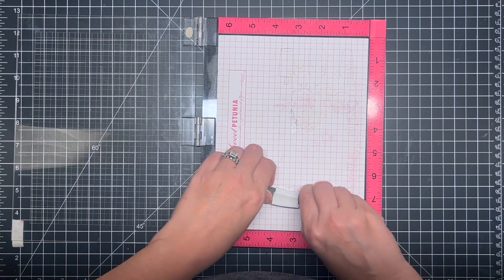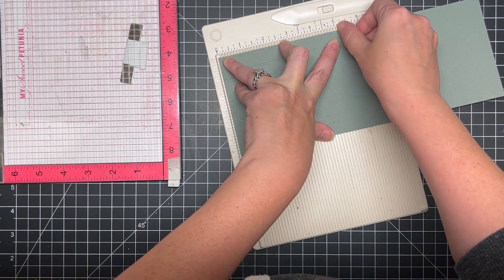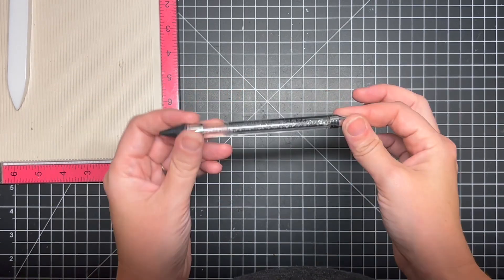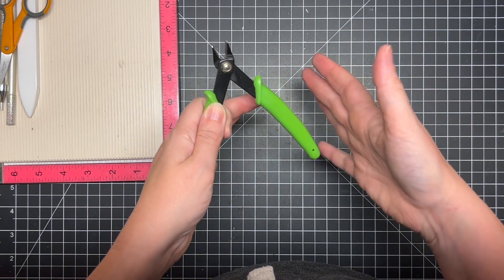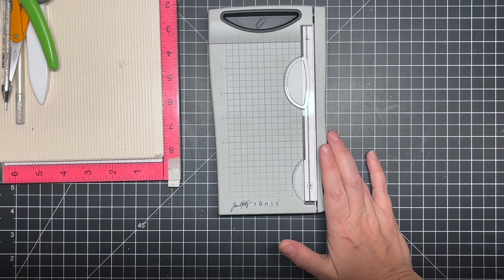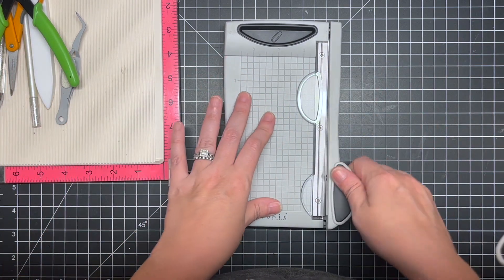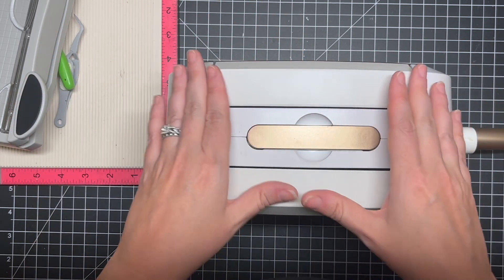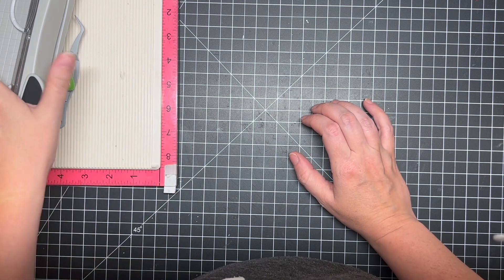My Favorite Crafting Supplies & Tools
Hey there friends!! Today’s video is the start of a new Mini series, all about my favorite supplies and products I like to use! I really hope you enjoy seeing what I love to work with and where to find it!

All the supplies I used are listed and linked below. Thanks and have a great day!

*SSS - found at Simon Says Stamp
*A - Found at Amazon

*MISTI*
-SSS-

SCORE PAL
-SSS-

JEWEL PICKER
-A-

REVERSE TWEEZERS
-SSS-

SCISSORS
-A-

WIRE SNIPS
-SSS-

SILICONE CRAFTING MAT
-SSS-

PAPER TRIMMER
-SSS-

HEAT GUN
-SSS-